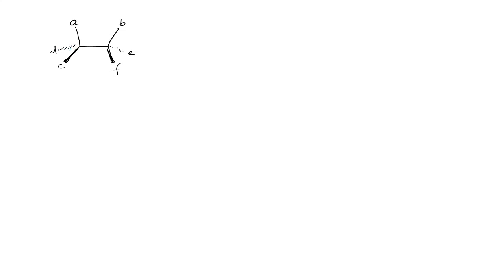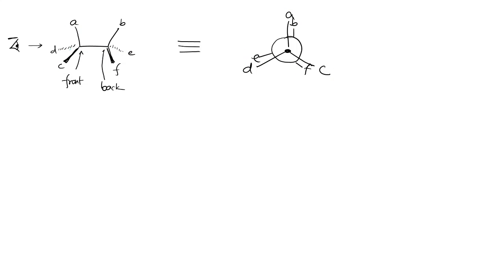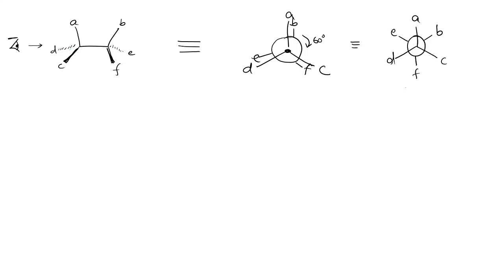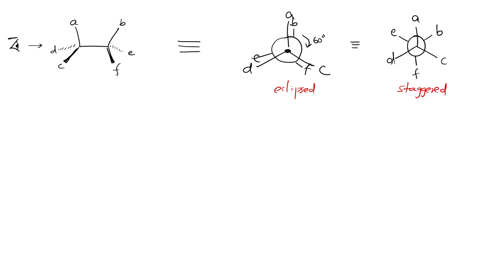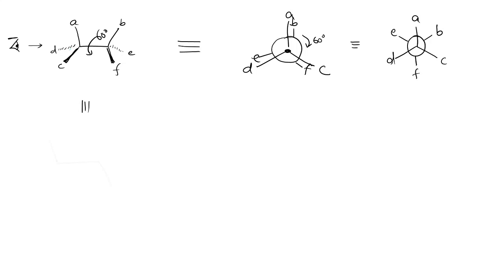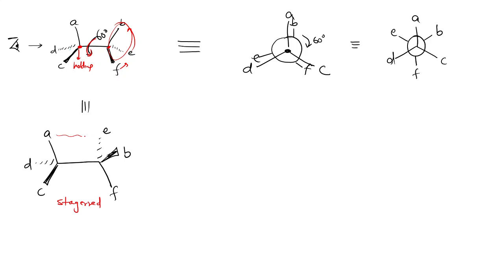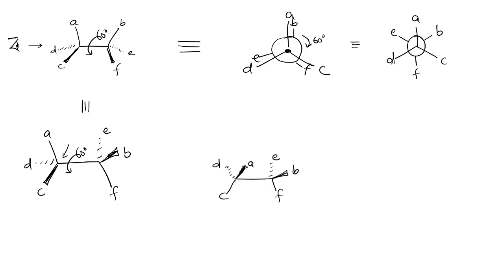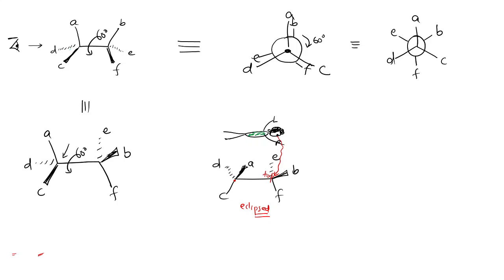Wedge and Dash to Newman to Sawhorse to Fischer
One can convert between the different projections of a molecule simply by feeling the 3D space around in these projections